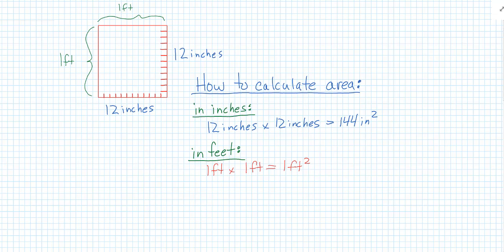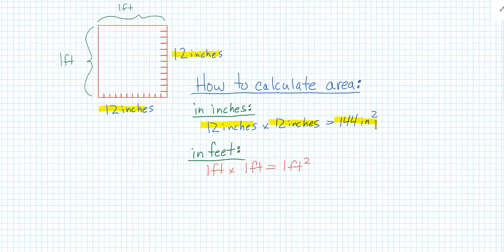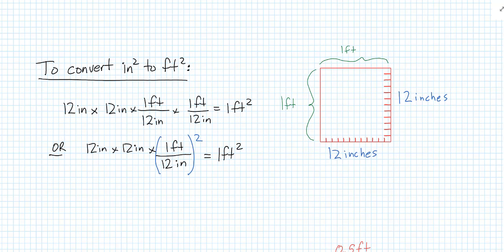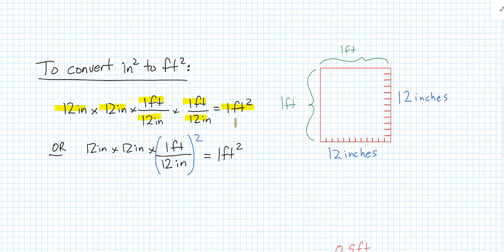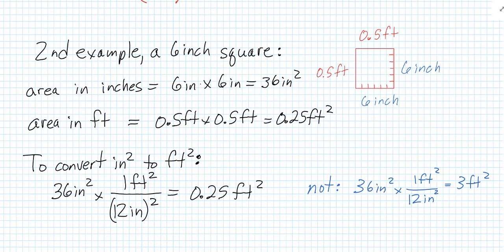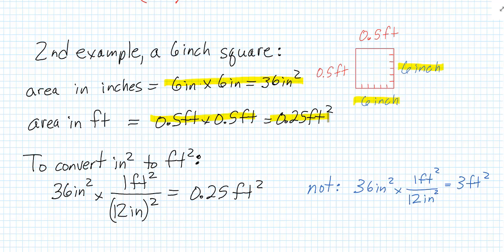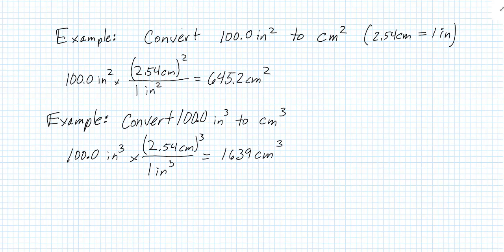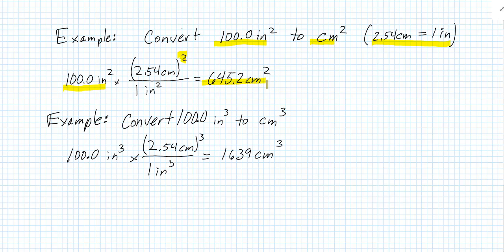Chem 201A unit 1 squared and cubed units